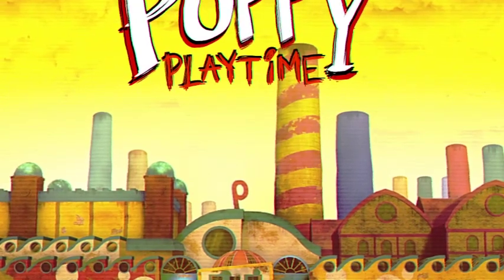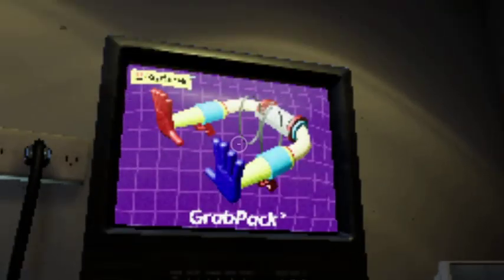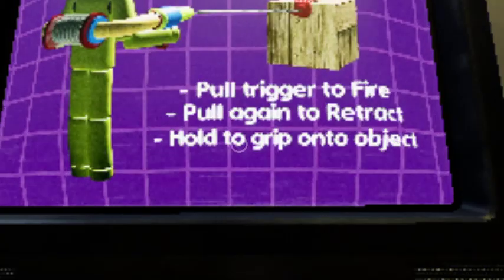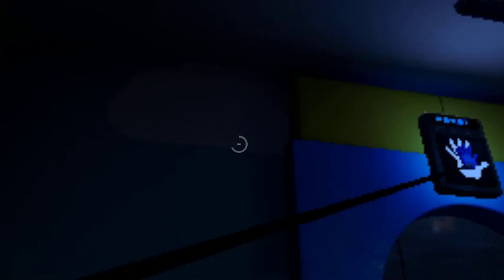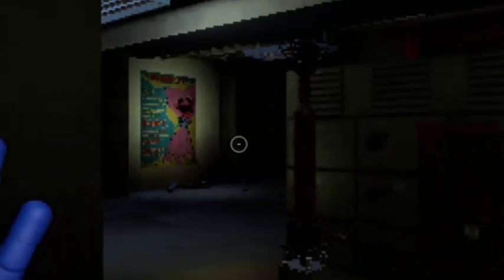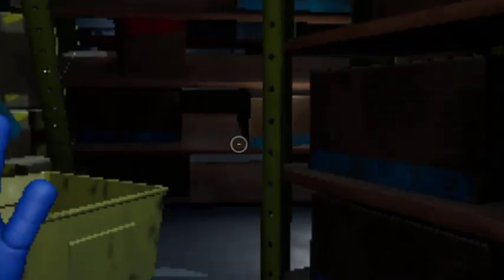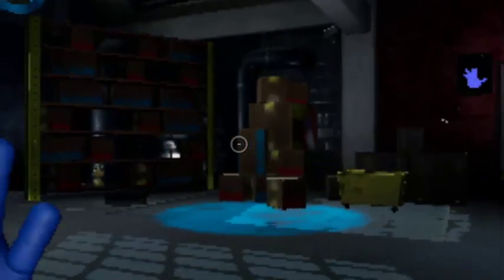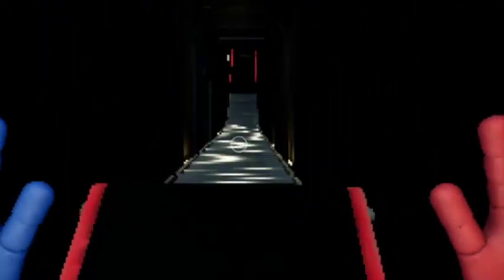playing poppy plartime 1 with brotheer